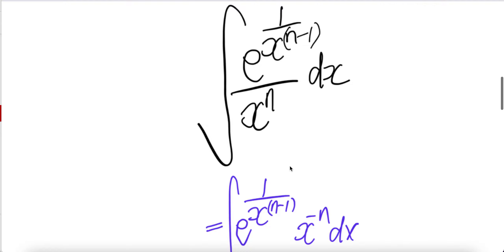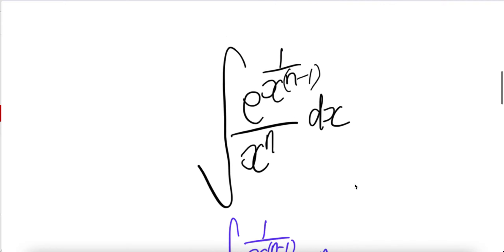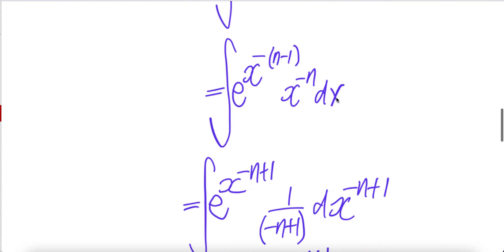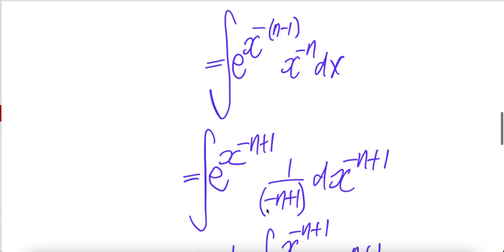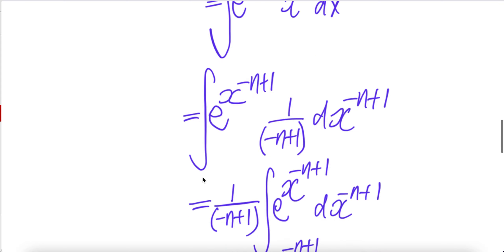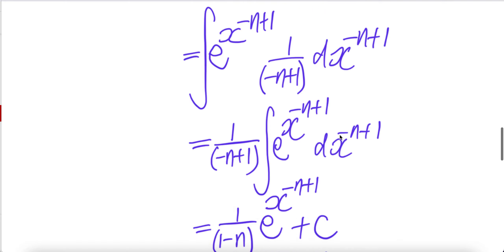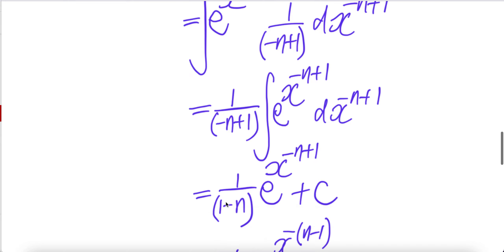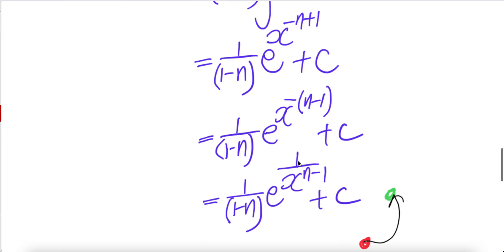2nd way: integral e^(1/x^(n-1))/x^n dx withOUT u-sub